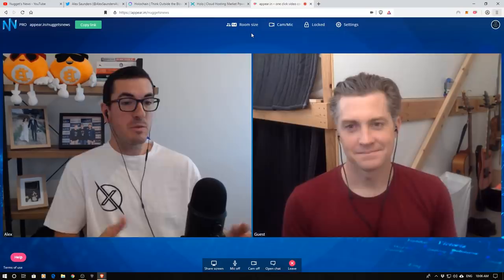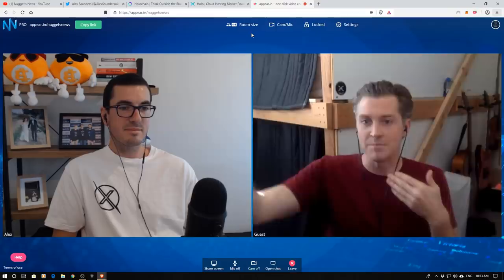Holo, Holo Fuel & Holochain - Technical Discussion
Today we have a deep dive into Holochain, Holo Host, Hot Token & future plans for the ambitious project. They are using DHT rather than blockchain taking a new approach to building a decentralised ecosystem.

The viewer should always:
1. Conduct their own research,
2. Never invest more than they are willing to lose,
3. Obtain independent legal, financial, taxation and/or other professional advice in respect of any decision made in connection with this video.